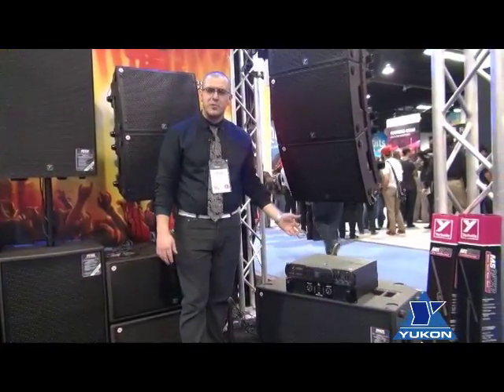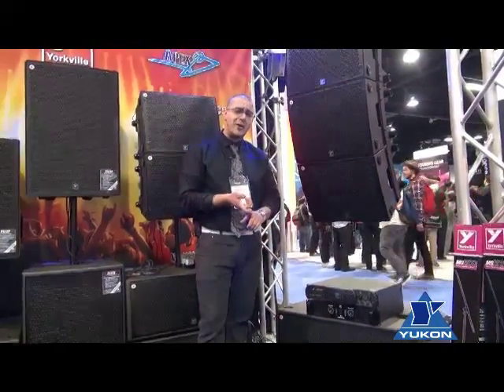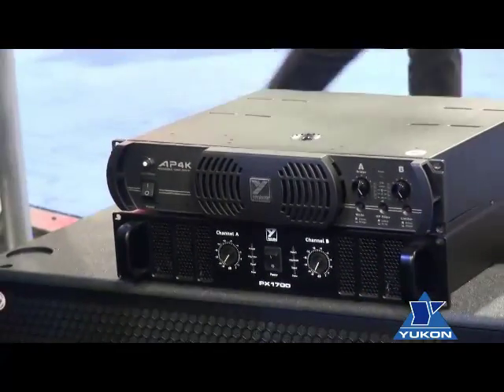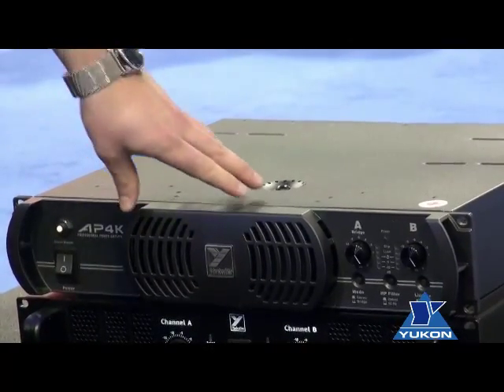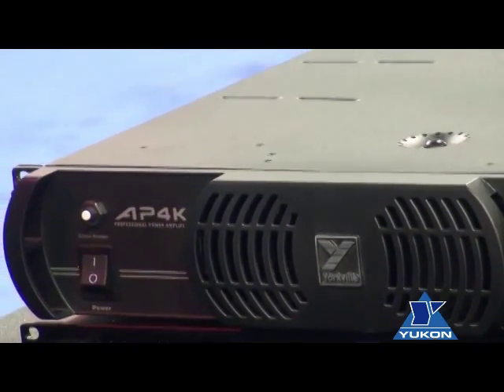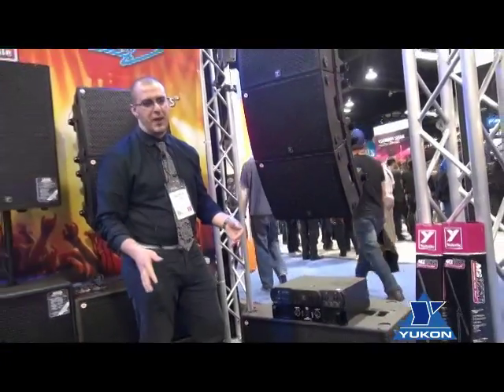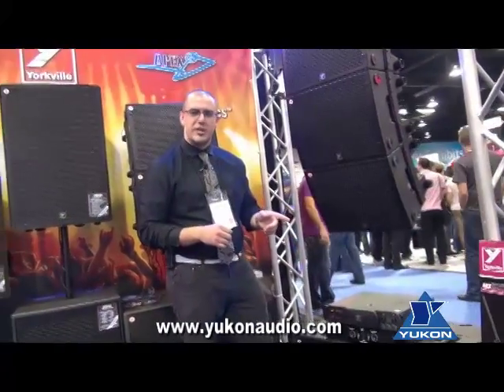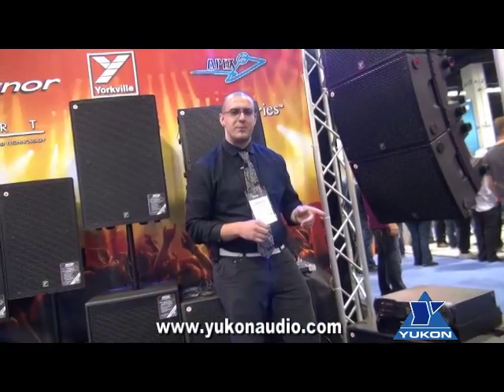YORKVILLE AP4K power amplifier @ NAMM 2014